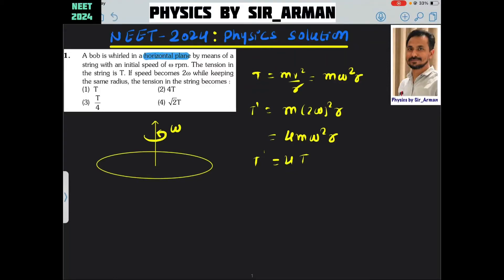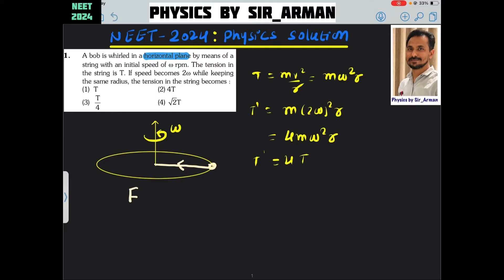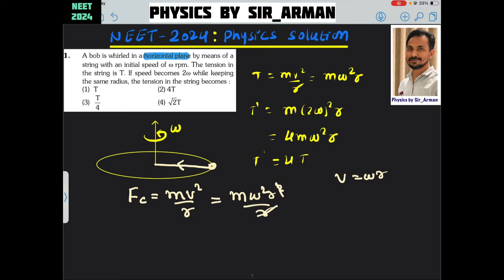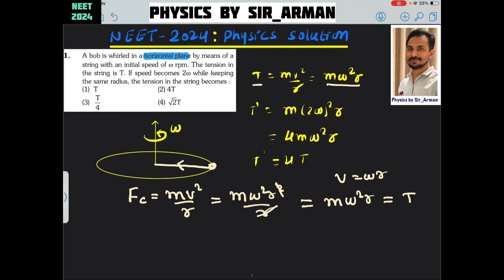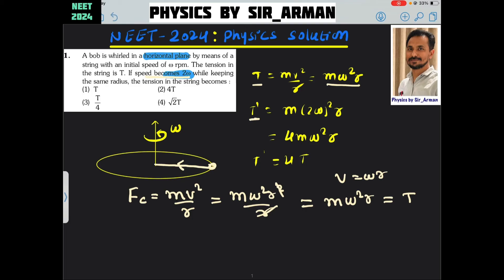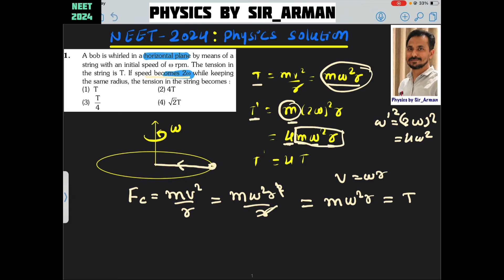A bob is whirled in a horizontal plane by means of a string with an initial speed of w rpm.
A bob is whirled in a horizontal plane by means of a string with an initial speed of w rpm. The tension in the string is T. If speed becomes 2w while keeping the same radius, the tension in the string become